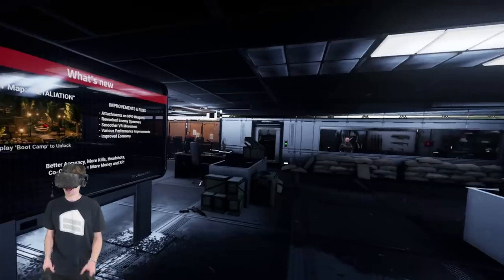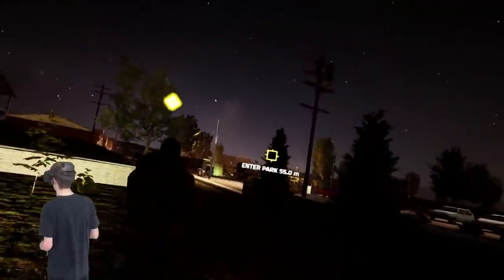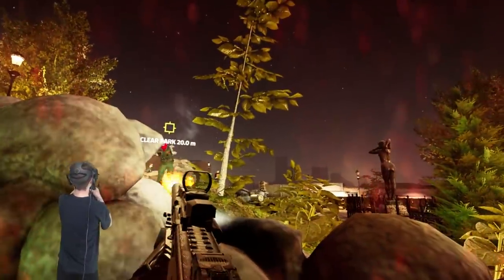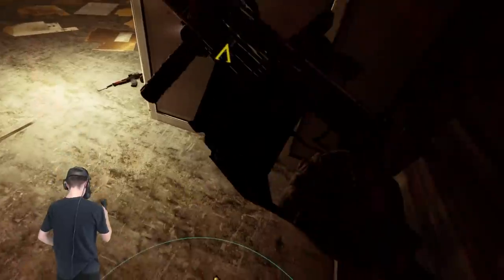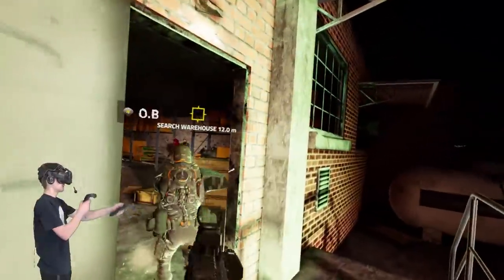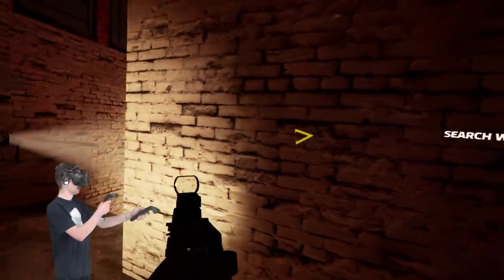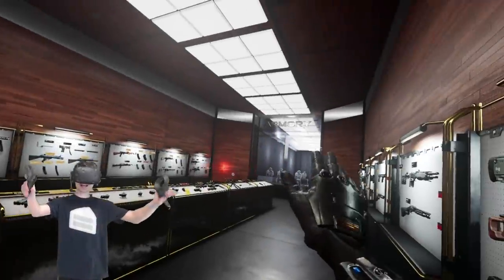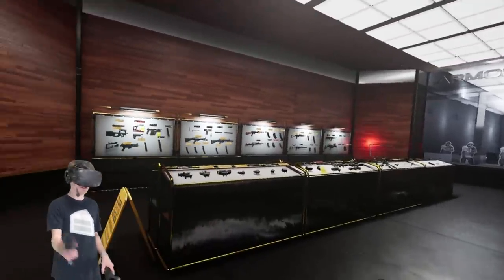DARK NIGHT MISSION! - Zero Caliber VR Gameplay - HTC Vive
Dark night mission in Zero Caliber VR Gameplay

Going tactical in a night mission within Zero Caliber VR Gameplay. This is the new Zero Caliber VR map, Retaliation where flashlights are a must for this tactical VR gun customization operation. Will SpyCakes manage to get to the end with his customizable Vector?

About Zero Caliber VR:

"Zero Caliber is a military FPS simulator game developed exclusively for VR. Gun customization on-the-fly, battle alongside your friends in Co-op multiplayer and use your tactical skills to accomplish the mission: saving humanity! Engaging story, realistic gun handling and physics in an immersive game environment!"

WANT MORE SPYCAKES?!